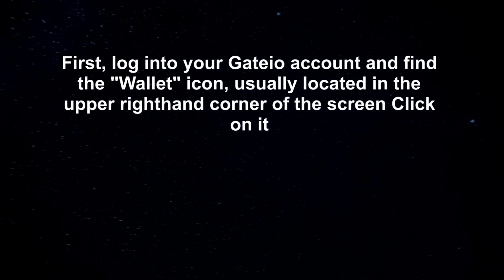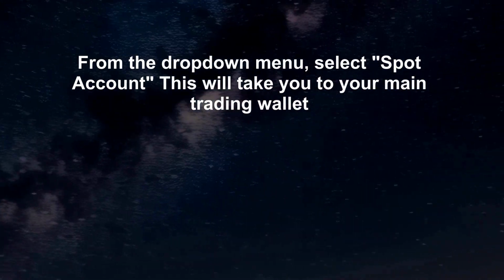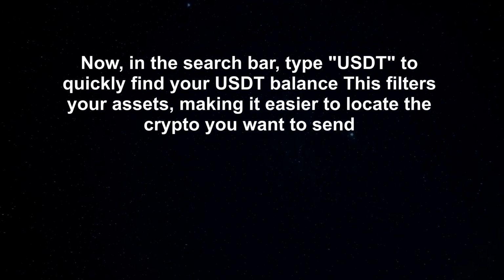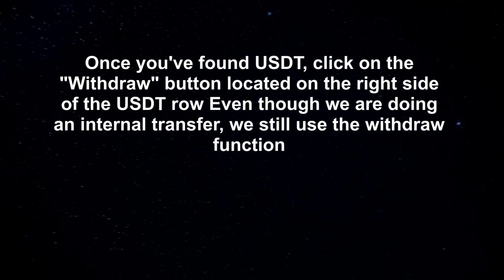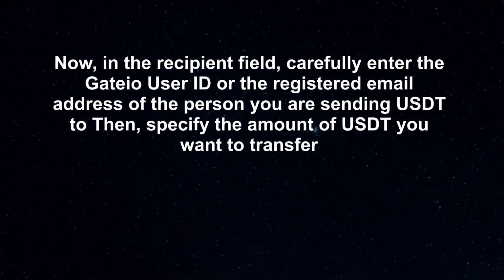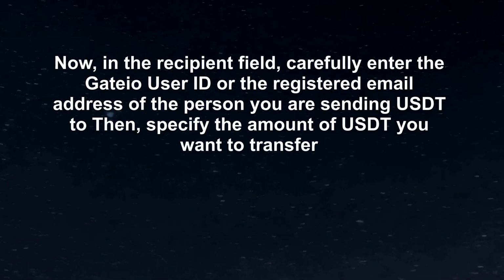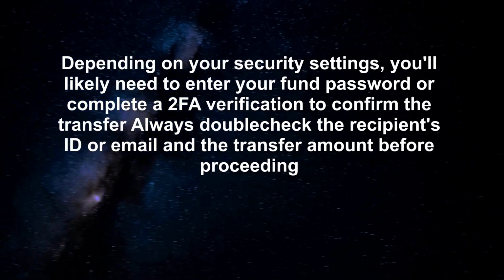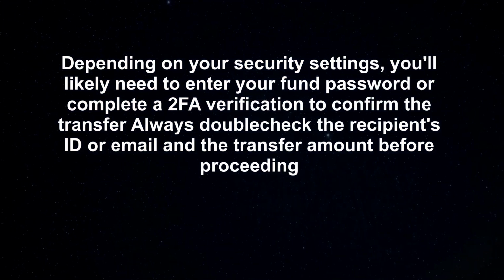TRANSFER USDT FROM GATE IO TO GATE IO - Julia'sTutorials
TRANSFER USDT FROM GATE IO TO GATE IO elucidates the process of transferring USDT from one Gate.io account to another, highlighting how to initiate an internal transfer between user accounts on the same platform. Keep your account secure.

00:00 Intro
00:11 Locate Wallet
00:17 Select Spot Account
00:23 Find USDT
00:29 Withdraw USDT
00:35 Select Gate.io Network
00:41 Enter Recipient Details
00:49 Confirm Transfer